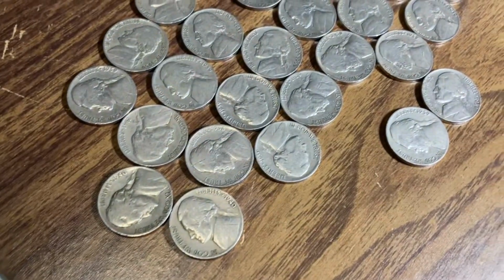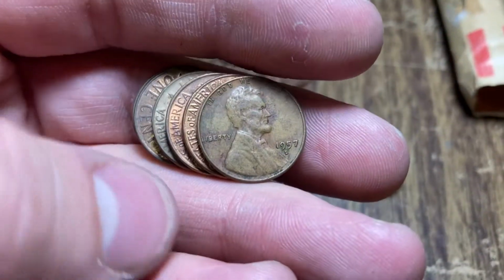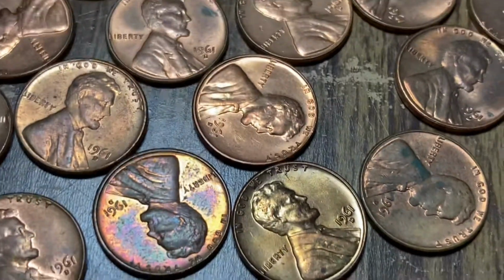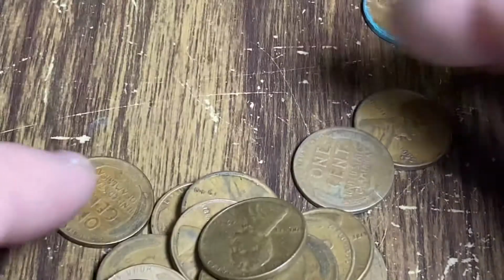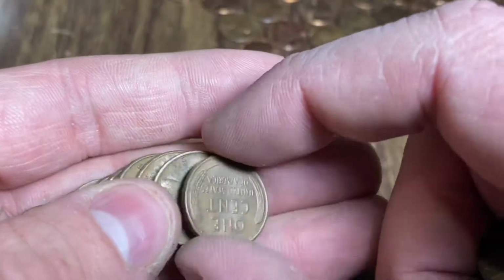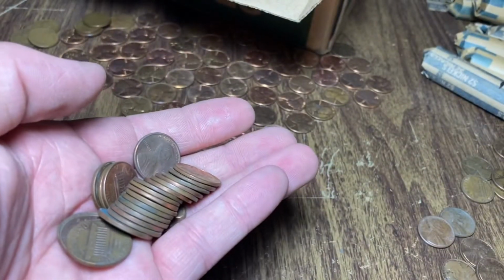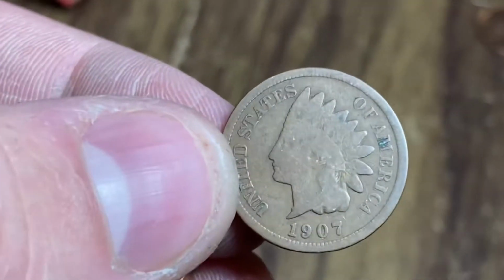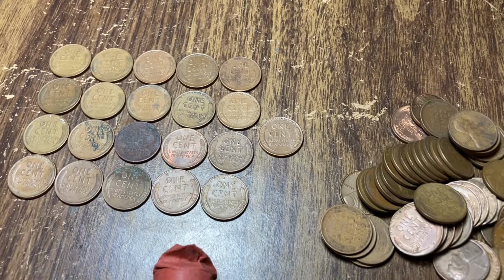Collection Dump Pt 2- Tons of Wheat Pennies!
In this video I search the penny portion of the collection dump from my last video. I smashed my wheat penny record for a hunt and got some other amazing finds including a couple of firsts. You won’t want to miss this one. I went back to the bank I got these coins from and discovered that there were a lot more of the collection dump rolls in another teller’s drawer.